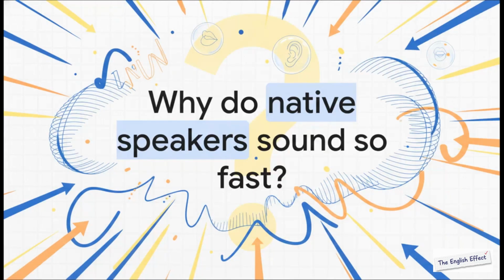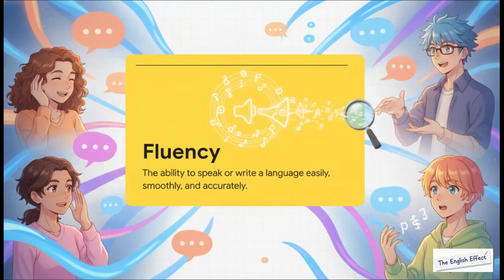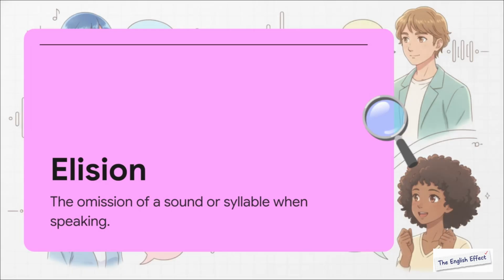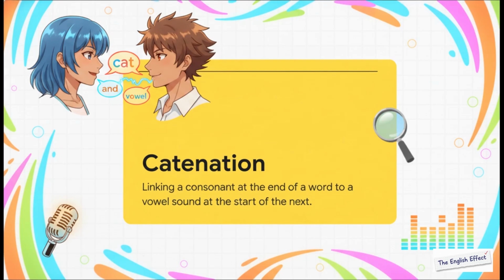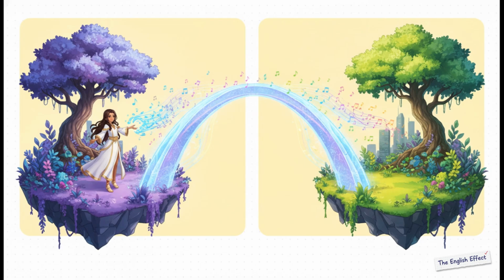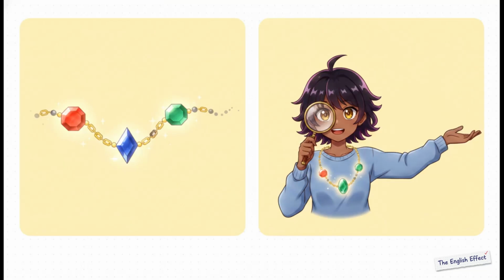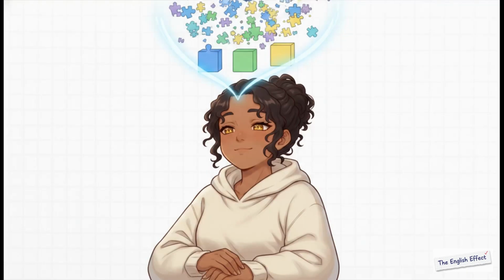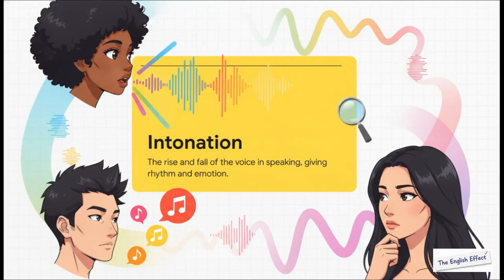How to Understand Fast English in Movies | Connected Speech Explained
🎬 HOW TO UNDERSTAND FAST ENGLISH IN MOVIES

Do native English speakers sound impossibly fast?

The truth may surprise you.

In this lesson, you'll discover the real reason native English seems difficult to understand and learn how connected speech changes the way words sound in movies, TV shows, and everyday conversations.

You'll learn:

✅ Connected Speech
✅ Assimilation
✅ Elision
✅ Catenation
✅ Linking
✅ Reduction
✅ Chunking
✅ Intonation
✅ Conversational English
✅ Real-world listening strategies

By the end of this lesson, you'll understand why words seem to disappear, how native speakers blend sounds together, and what you can do to dramatically improve your listening comprehension.

Mastering Connected Speech – Vocabulary Companion

This companion PDF includes:
• Key vocabulary from the lesson
• Definitions and explanations
• Example sentences
• Review activities
• Listening support notes

🎯 Perfect for:
• ESL Learners
• English Students
• IELTS Preparation